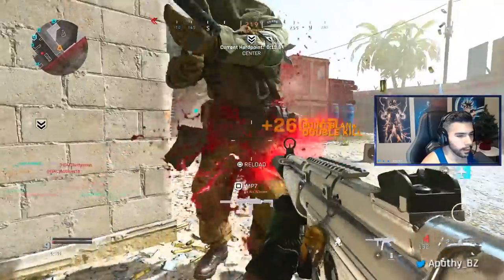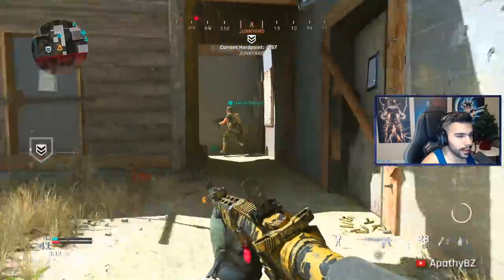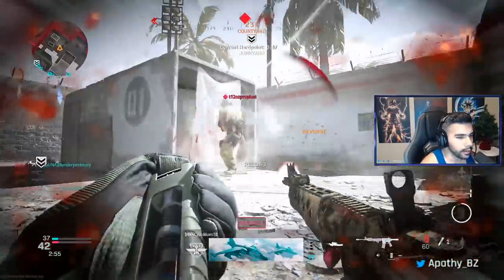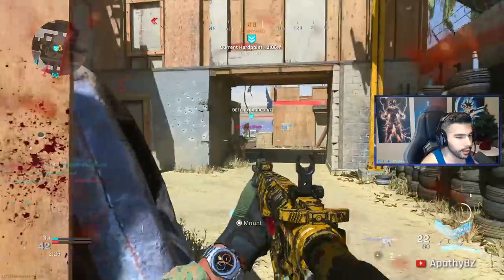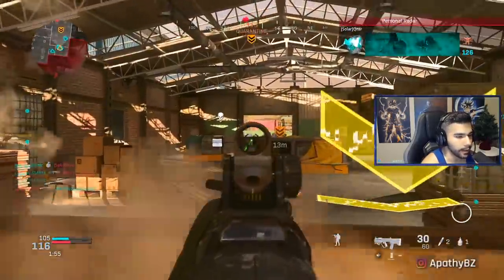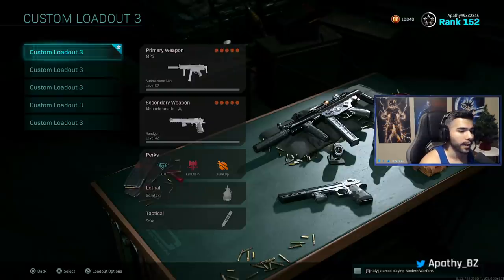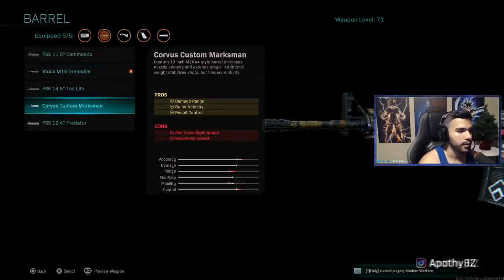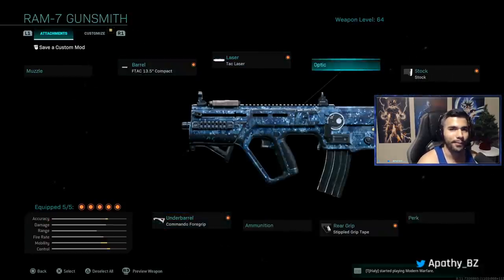TOP 3 BEST PRO PLAYER GUNS in MODERN WARFARE (BEST CLASS SETUP)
Top 3 Pro Player Guns in Modern Warfare, THEY ARE OVERPOWERED. You should be using them if you want to at the TOP. Also try these classes out as well!

♥ Apathy Bracelets -